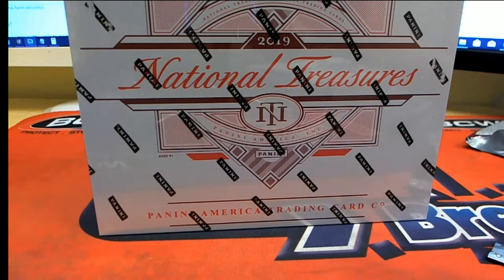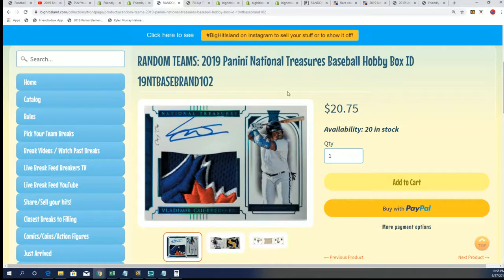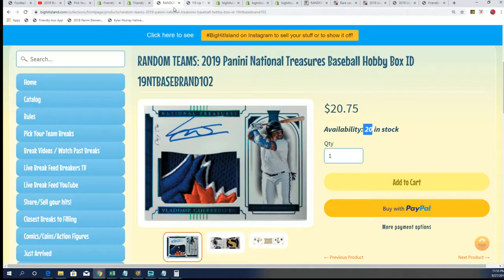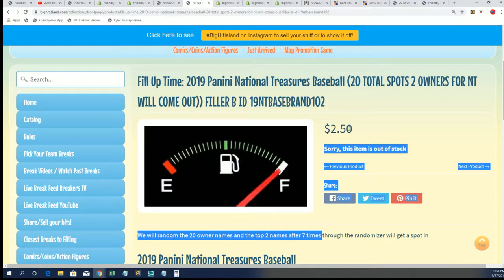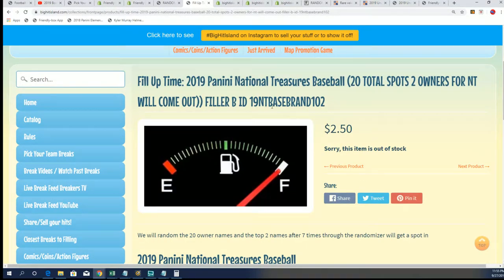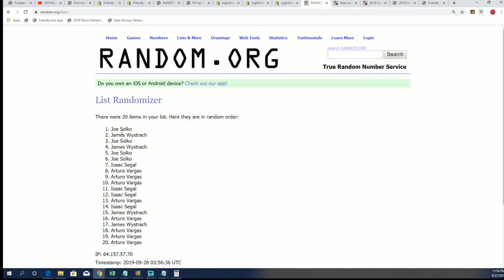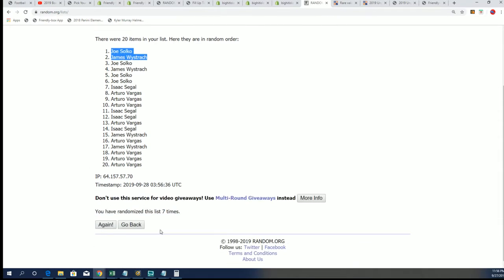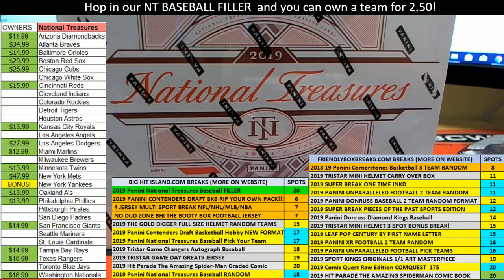Fill Up Time 2019 Panini National Treasures Baseball FILLER B ID 19NTBASEBRAND102